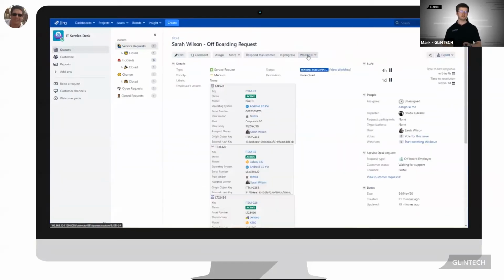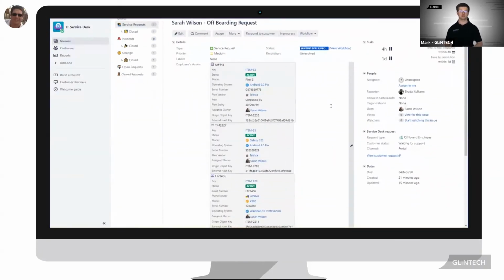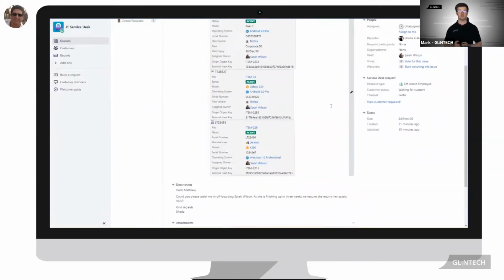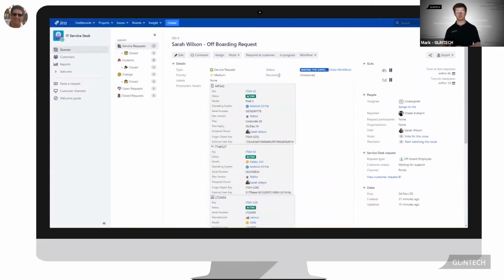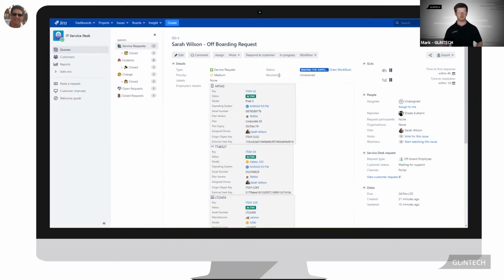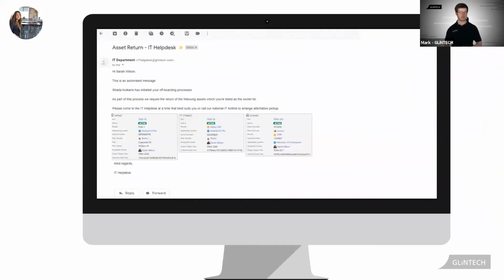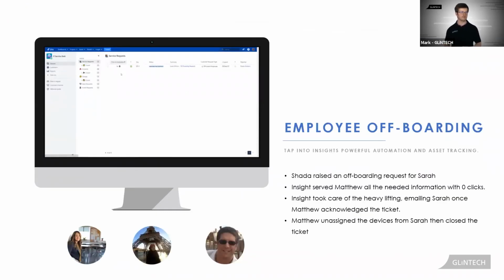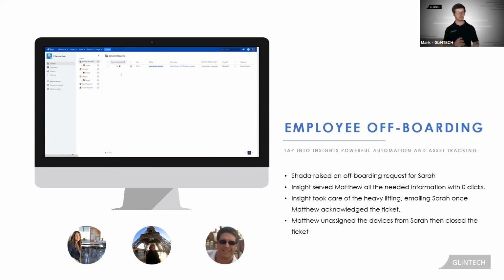How to use Insight Asset Management for Jira in HR & Employee Management (Tutorial Part 2/6)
Join Mark Davidson in discussing Atlassian's acquisition of Mindville's Insight product - an asset and configuration management tool as it relates to HR and Employee Management. This will be of significant interest to anyone already using Jira Service Desk to manage their internal IT requests.

ITSM/ITAM/ITOM: it doesn't matter what you call it, managing your IT systems - as well as the people that use them - is an ever growing challenge.

This masterclass takes the 5 most common business problems facing IT teams and solve them using Insight and Jira Service Desk.

Learn how to get started using Insight quickly, and understand how applying the right solutions will save you time, mitigate risks and improve your customers experience.